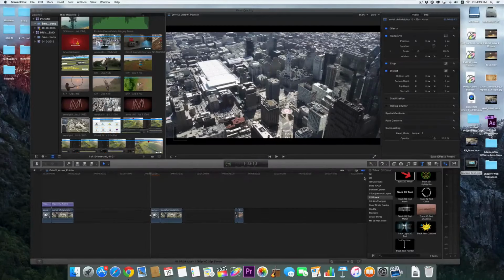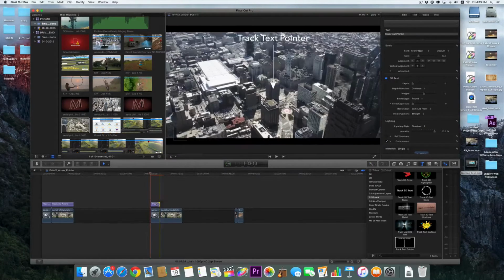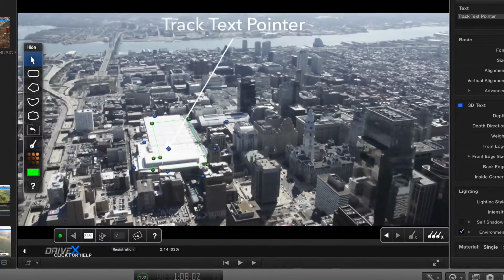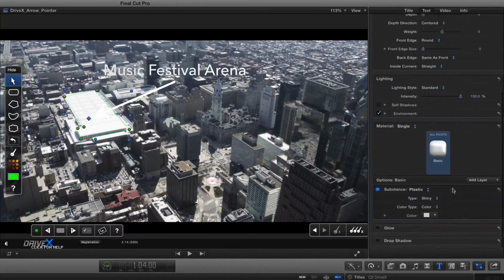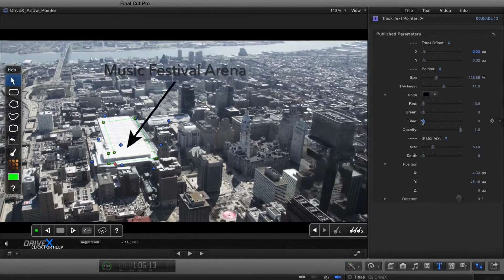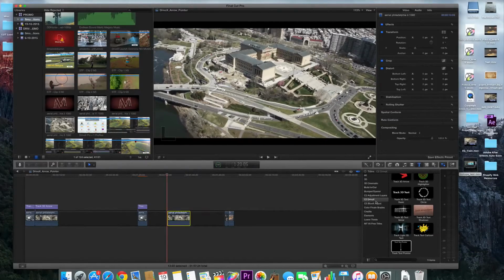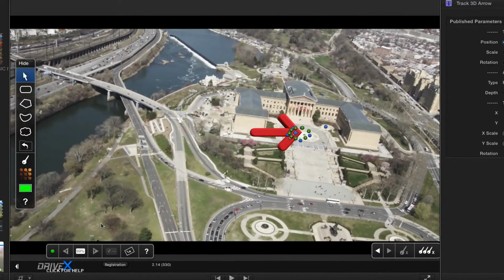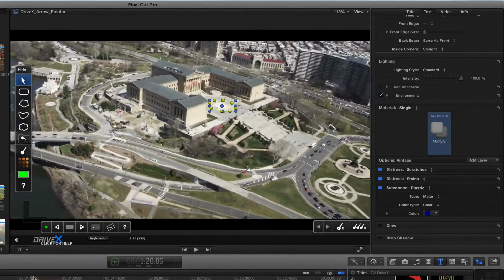How to call out attention to an object in shot using Track 3D Arrow and Track Pointer effects from D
If you want to call out attention to an object in frame, like a building, or a pat of a body for example, you can track a pointer in a couple of different ways using DriveX powered by mocha direct on the timeline in FCP X.